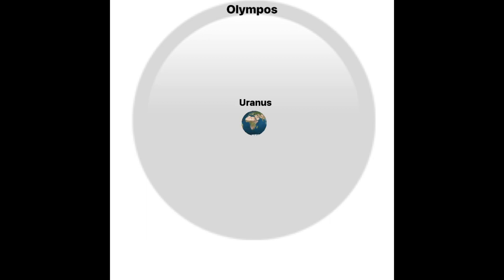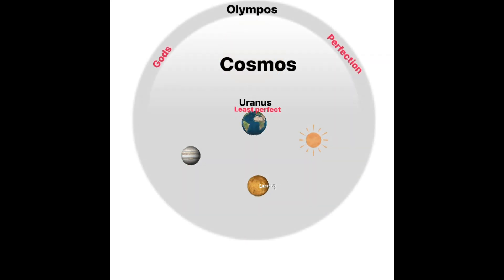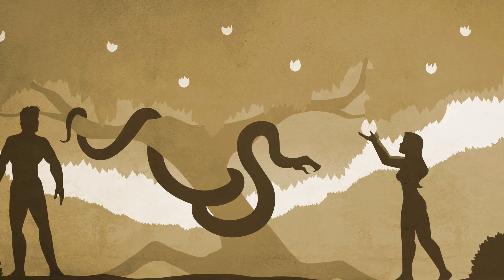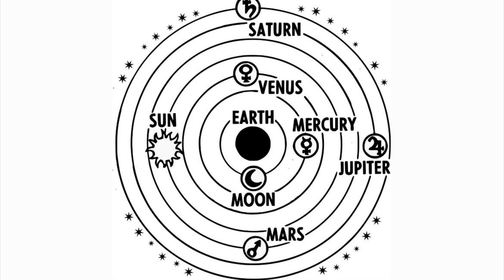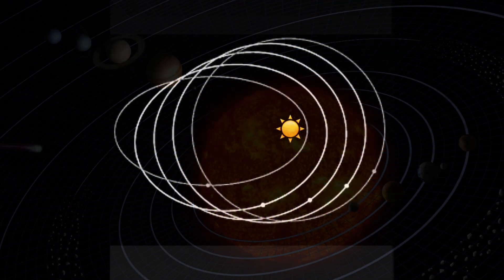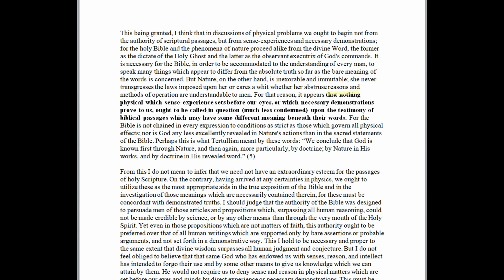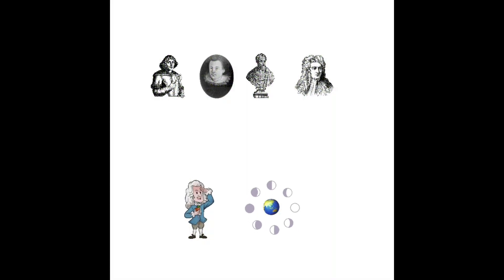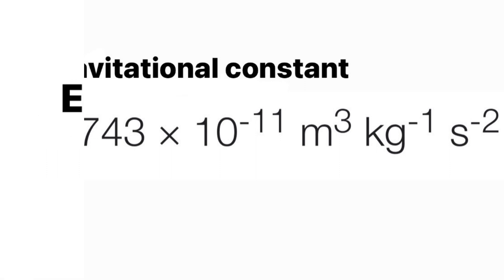From SUPERSTITION to Science (500 B.C - 1600 A.D) in 9 minutes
Join me on a fascinating journey as we explore the transformation of human understanding from superstition to science, spanning 2100 years from 500 B.C to 1600 A.D. In this 9-minute video, we'll delve into the evolution of knowledge growth, debunking paranormal phenomena and mythological beliefs, and embracing evidence-based rational thoughts. We'll examine how critical thinking and the scientific method have helped us distinguish fact from fiction, and how skepticism has led to a deeper understanding of the world around us. From ancient civilizations to modern discoveries, let's uncover the intriguing story of how we've transitioned from superstition to science.